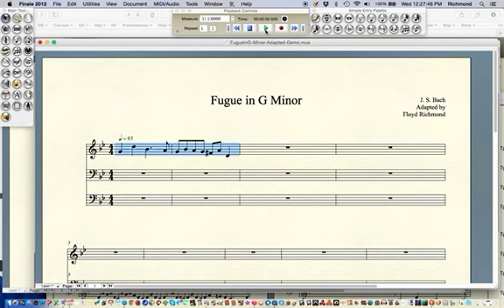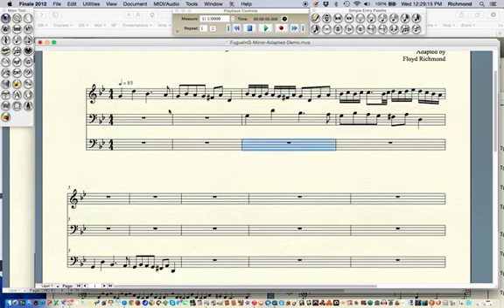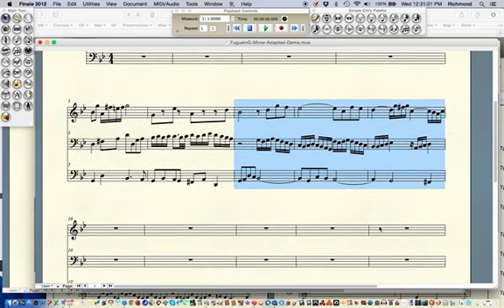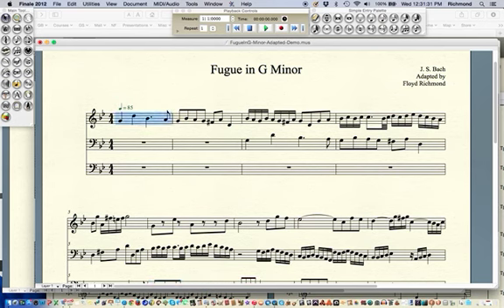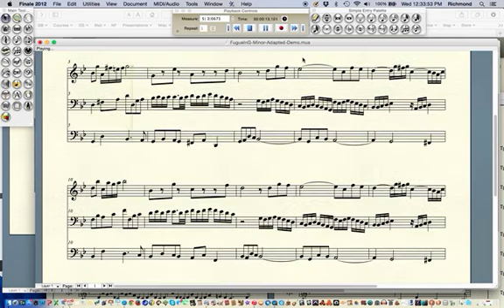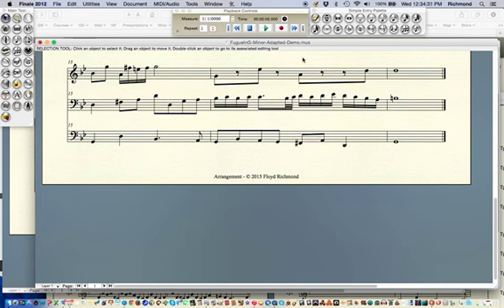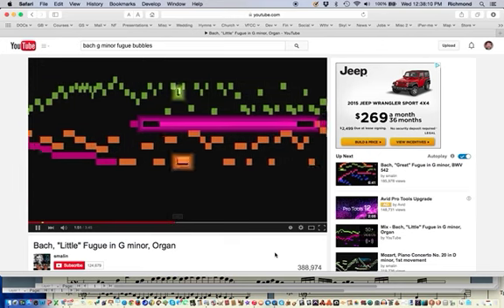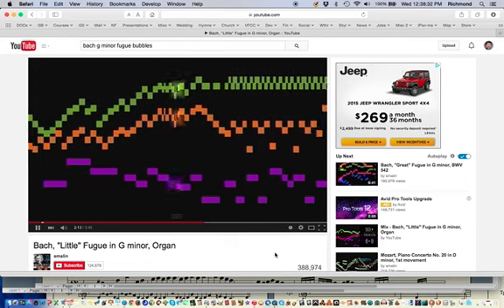How To Write A Fugue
Home work for Theory IV.